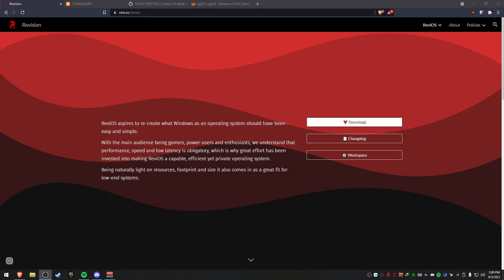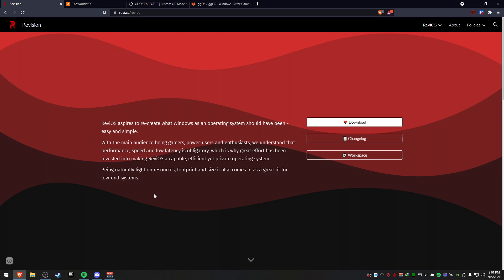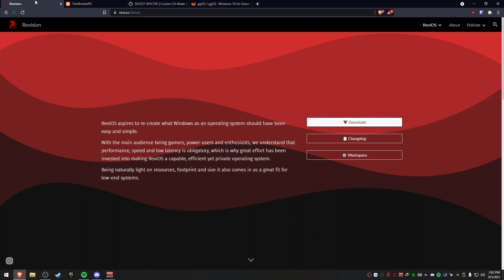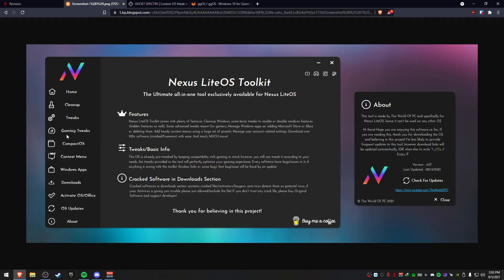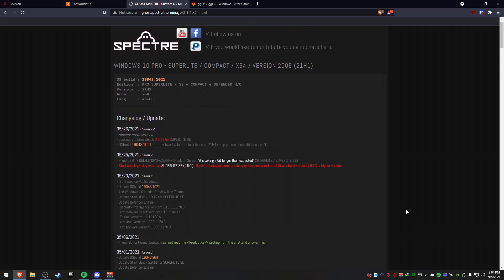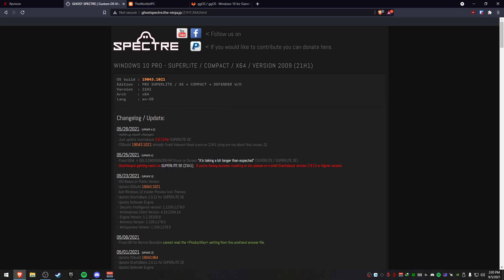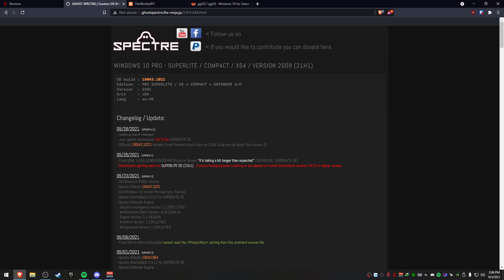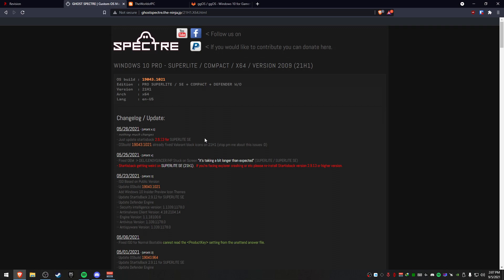What Is the BEST Custom Windows 10 Iso for Gaming?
In this video, I compare different custom Windows 10 isos to see which one is best for gaming. I tested my number of processes, gbs of ram, latency, and fps in Fortnite and Valorant. I tested Revision OS, Ghost Spectre's Superlite, Nexus LiteOS, and ggOS.